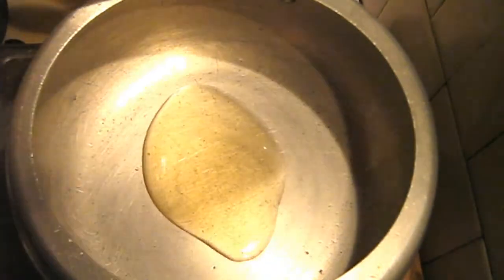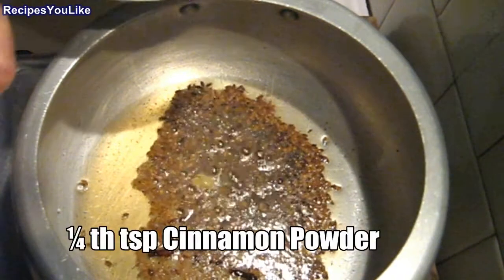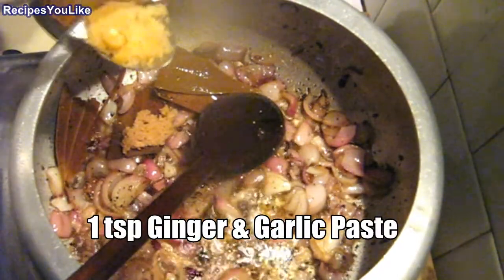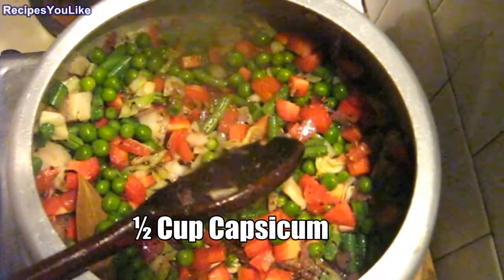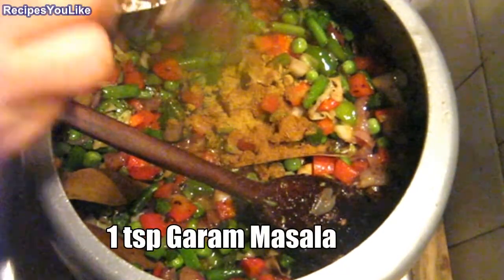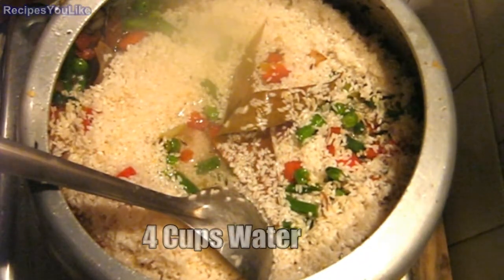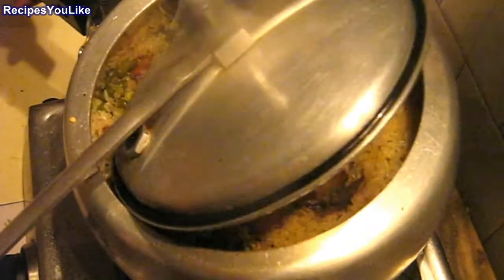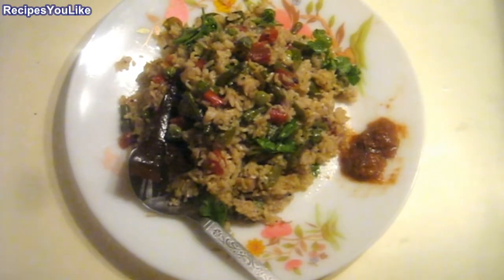Mixed Vegetable Khichdi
This veg Khichadi is made in pressure cooker using a whole lot of vegetables for a tasty, healthy and balanced diet that is easy and quick to make.

We prepare that you enjoy. You can send in your requests to us for food, health and living.

OR

• Oil
• Rice
• Cloves
• Cumin Seeds
• Black Cardamom
• Green Cardamom
• ¼ th tsp Cinnamon Powder
• Bay leaves
• Onion
• Ginger & Garlic Paste,
• Cabbage
• Beans
• Carrot
• Peas
• Cup Capsicum
• Chopped Green chilies
• Salt
• Fennel powder
• Garam Masala
• Turmeric Powder